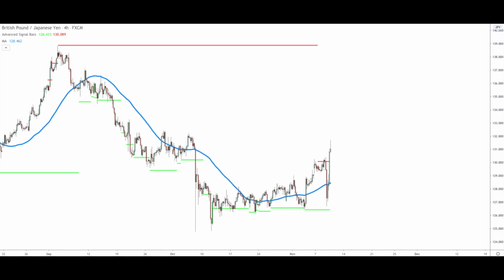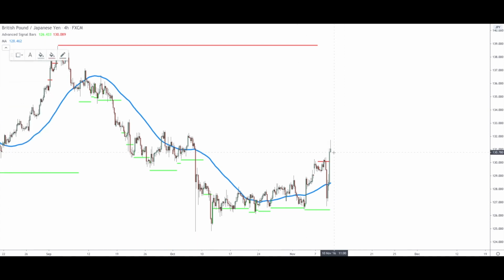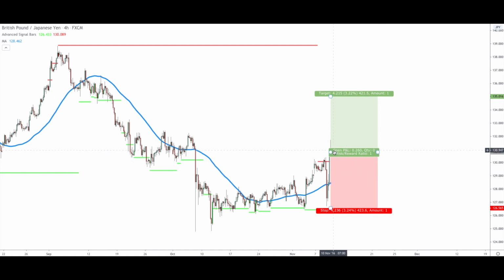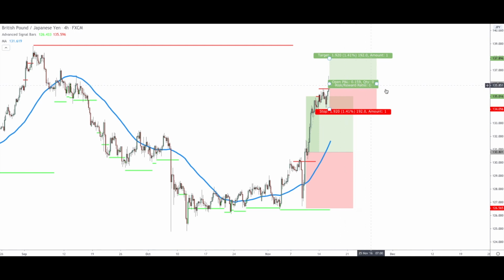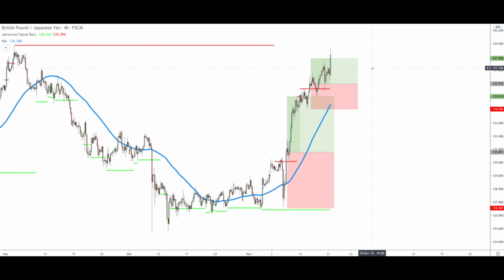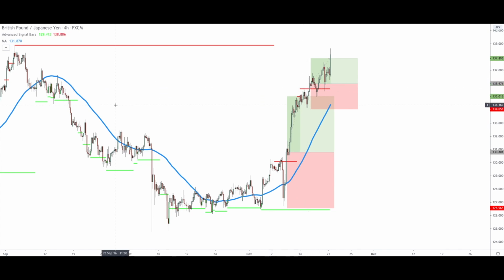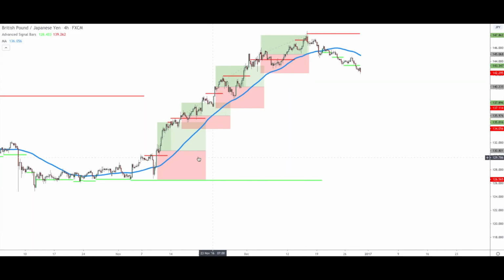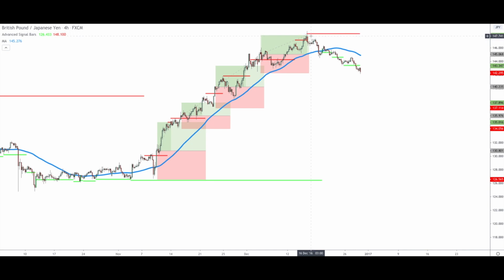How to Earn a 4x Profit in Trend Trading | Best Indicators for TradingView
★ ★ LINKS ★ ★

Today we're looking at another trading setup using our technical indicators, which are considered to be among the best indicators for TradingView. In particular, we're using the Advanced Signal Bars in combination with a simple moving average.

This is one of the best trading indicators combination because we are able to combine the known benefits of moving average trading with the traditional reliability of the Advanced Signal Bars.

By following the easy forex strategy described in the video, we closed the trade with a 4x Profit in a Long-Term trend, and considering we are typically able to achieve similar returns, it makes this a very consistent FX strategy.

00:00 Introduction
00:26 Trade setup discussion
02:31 Trade 1 setup
05:19 Trade 1 closed + Trade 2 setup
06:29 Trade 2 closed
08:04 Trade 3 setup
08:56 Trade 3 closed
11:24 Trade 4 setup + closed
12:46 Trade setup invalidation and final discussion